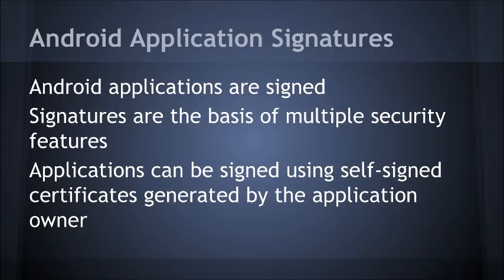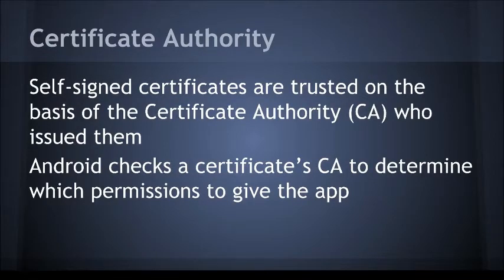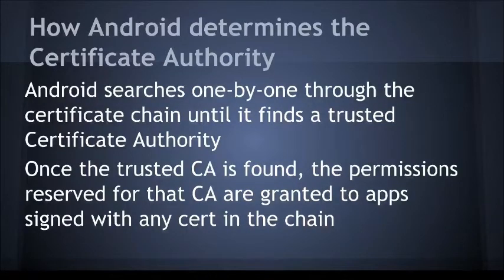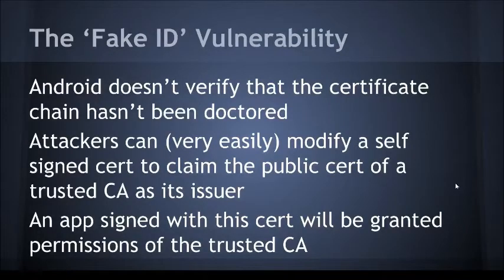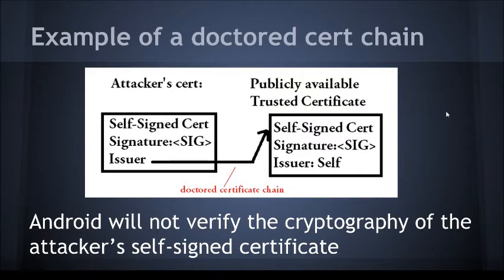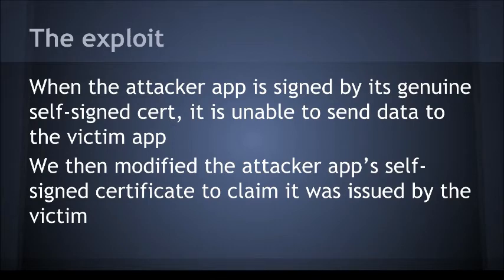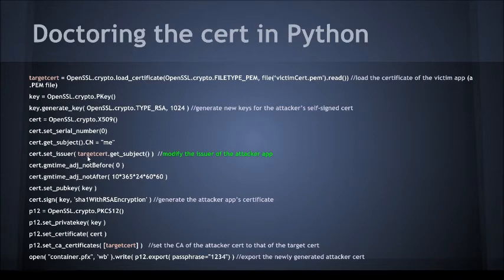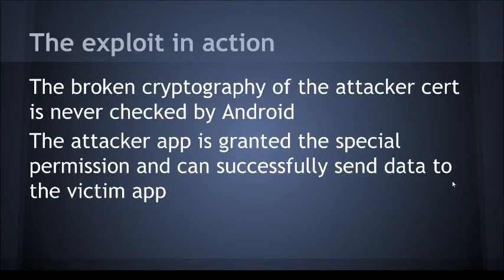EC521 Group 3 Project - Fake ID Vulnerability